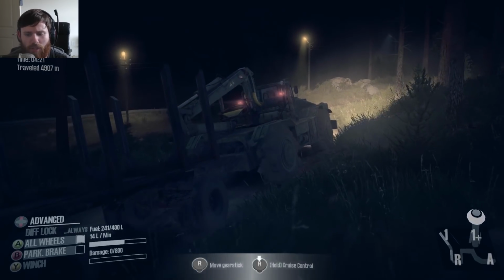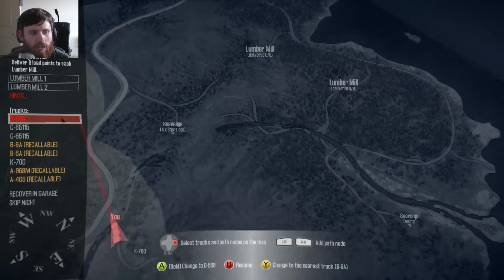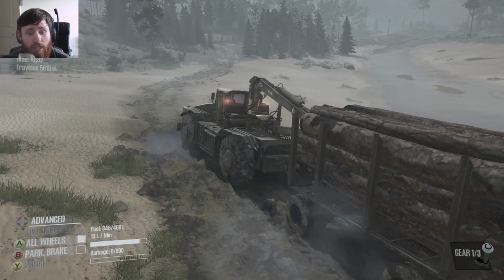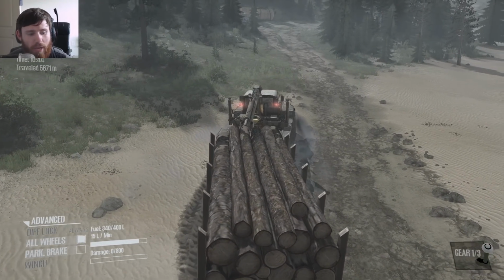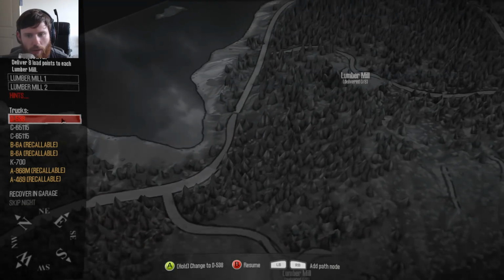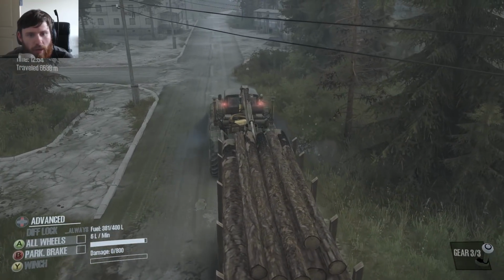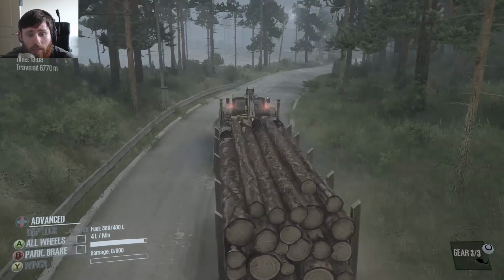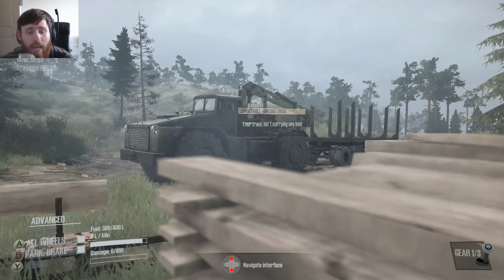SpinTires MudRunner: NEW DLC! The Ridge - Let's Play, SCAVENGE LOGGING GAMEPLAY! How It Works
SpinTires MudRunner: NEW DLC! The Ridge - Let's Play, SCAVENGE LOGGING GAMEPLAY! How It Works | TC9700Gaming

Welcome back to SpinTires MudRunner for a brand new episode of The Ridge!! This time, we're going to be doing some logging and figuring out how the new, Scavenge mode works!